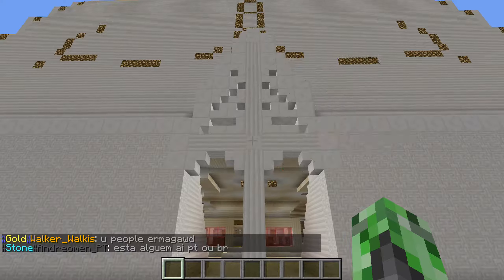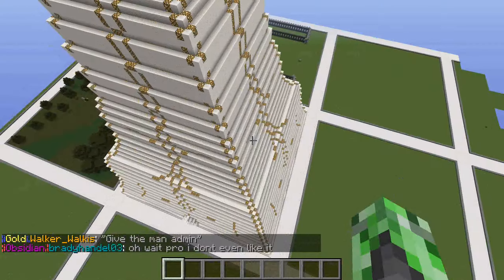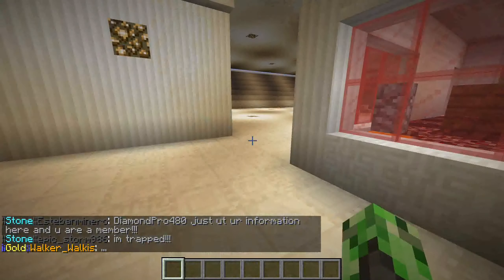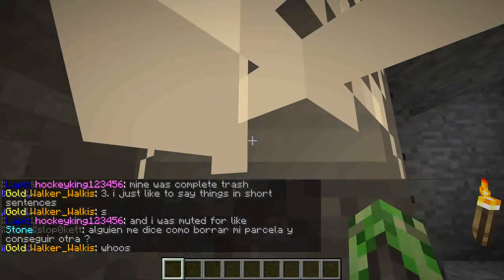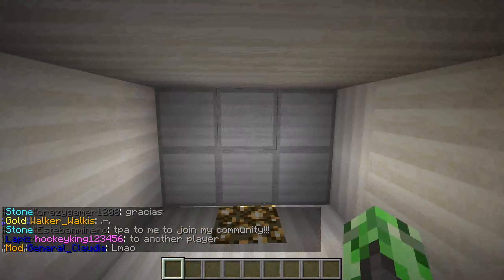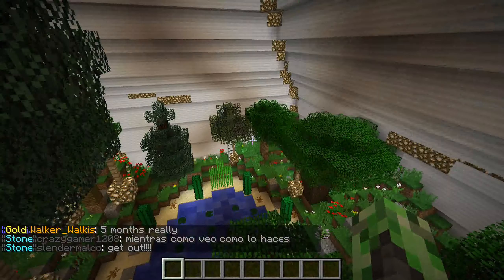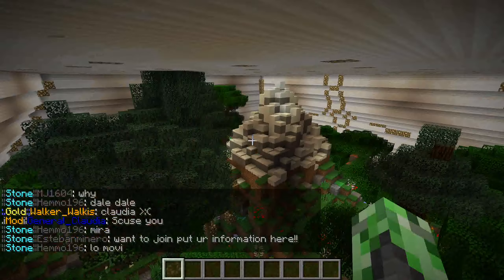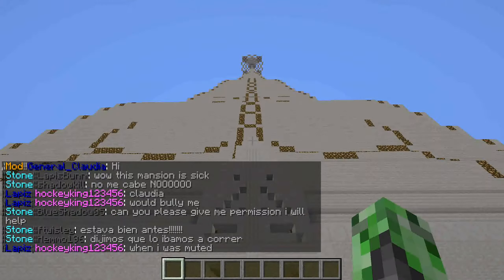Builders Application For Cubecraft Games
I go into an explanation of our Cube Craft map for blockhunt.